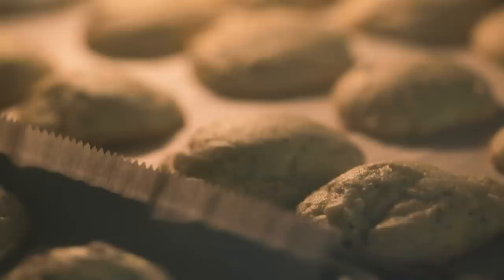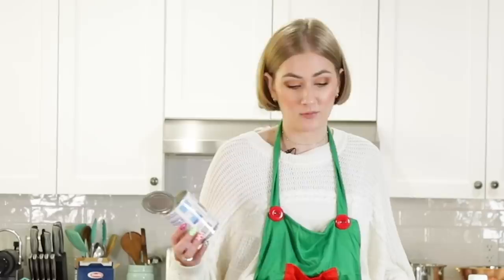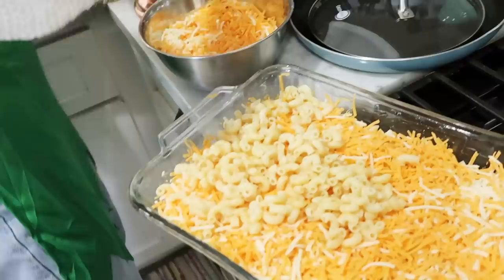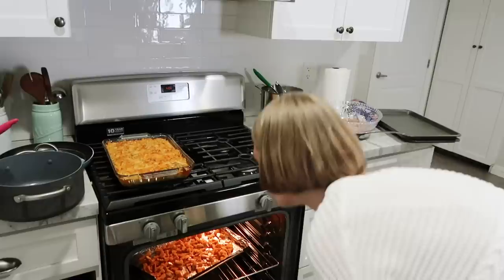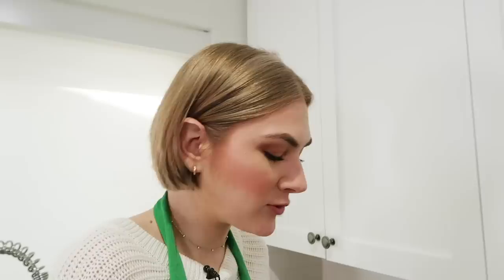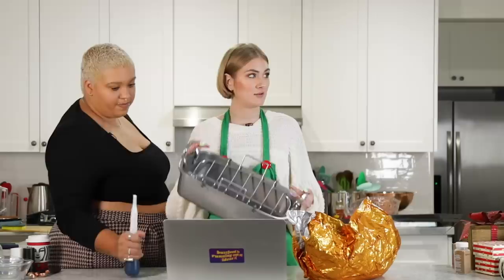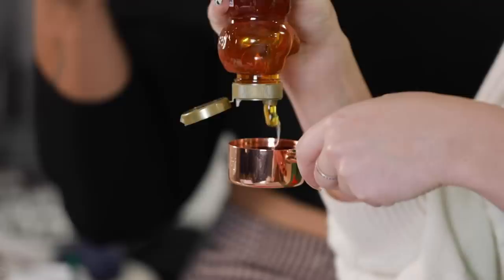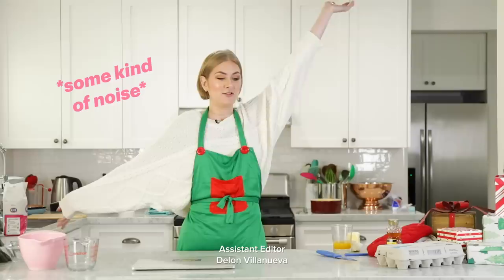I Challenged Myself To Cook For Friends Using Only Celebrity Recipes • Holiday Dinner Series: Part 2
Part 2 of Lindsay's holiday cooking saga! Will she rise to the occasion or crumble under the pressure?

MUSIC

STILLS
2019 iHeartRadio Music Awards - Arrivals
Toni Anne Barson/Getty Images
2019 High Line Spring Benefit
Jared Siskin/Getty Images
BET Awards 2019 - Red Carpet
Paras Griffin/Getty Images
Premiere Of NBC's "Bring The Funny" - Arrivals
Amanda Edwards/Getty Images
The Blonds x Moulin Rouge! The Musical - Front Row - September 2019 - New York Fashion Week: The Shows
Noam Galai/Getty Images
Netflix Special Screening of BETWEEN TWO FERNS: THE MOVIE
Rachel Murray/Getty Images
US-ENTERTAINMENT-MEDIA-WSJ-INNOVATOR AWARDS
ANGELA WEISS/Getty Images
2019 LACMA Art + Film Gala Presented By Gucci - Arrivals
Taylor Hill/Getty Images
2019 E! People's Choice Awards - Arrivals
Amy Sussman/E! Entertainment/Getty Images
Bloomingdale's Unveils Holiday Windows With Special Performance By John Legend
Dia Dipasupil/Getty Images

Alpha loopable abstract winter snow background with falling snowflakes 4k video
Serhii Brovko/Getty Images
Liquid Transitions motion graphics features 4K resolution animation with alpha channel.
YashkovskiyMD/Getty Images
Sparkle effect – seamless loop, alpha
Videowok_art/Getty Images
Frozen Frame Texture
Derek Sellens/Getty Images
Highly detailed flames. Alpha matte. Macro.
nmlfd/Getty Images

EXTERNAL CREDITS
Brittney King

Alex Grene